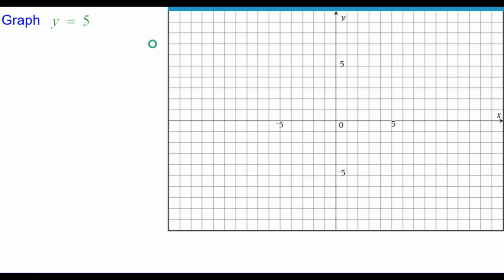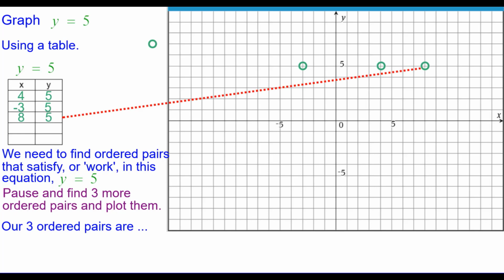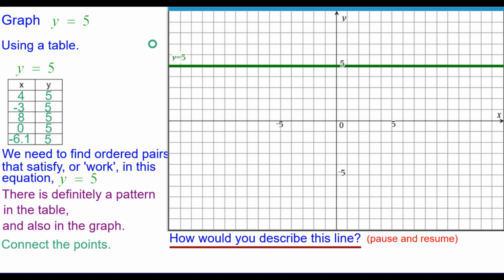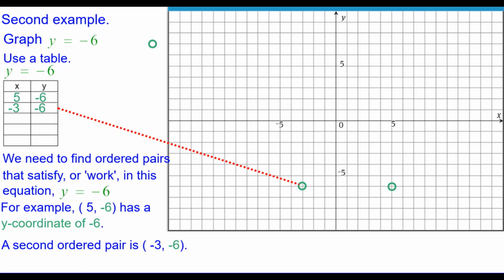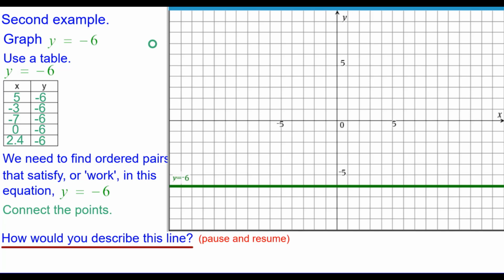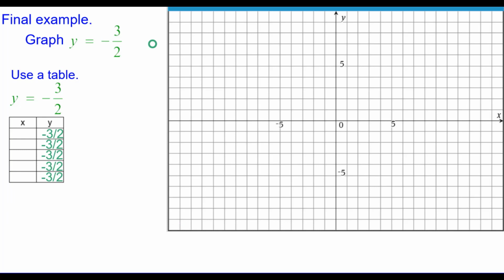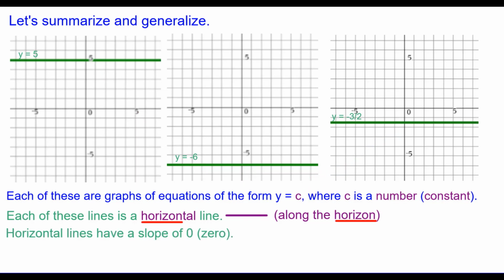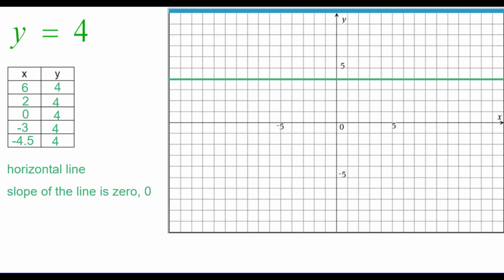How to graph y=c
This in-depth video shows students how to graph a linear relation of the form y=c using the equation and using a table, connecting the appearance of the graph with the equation and table.